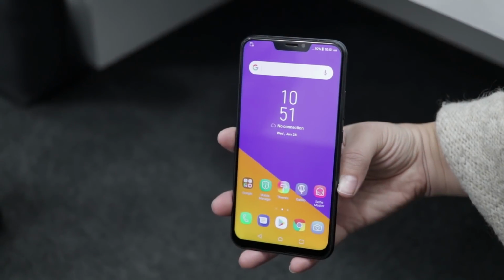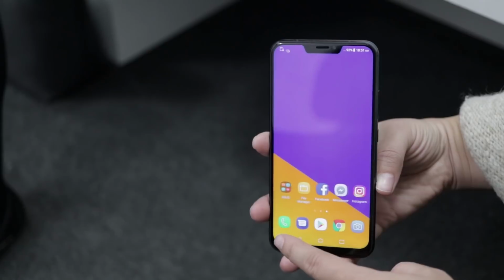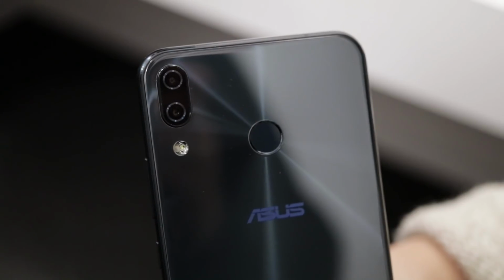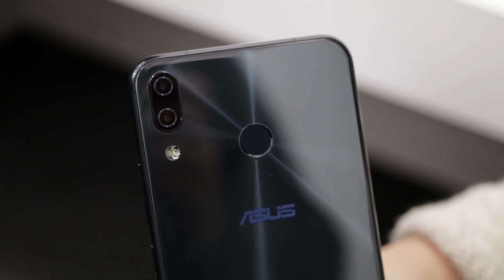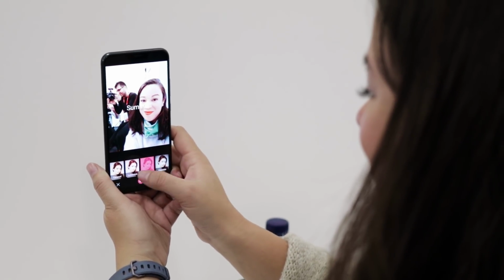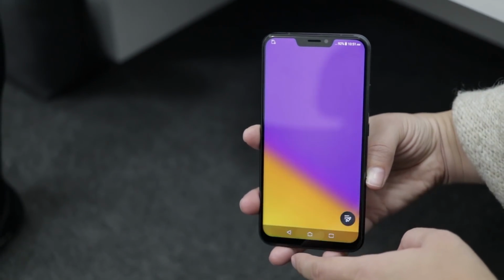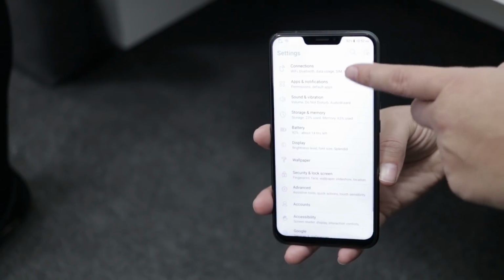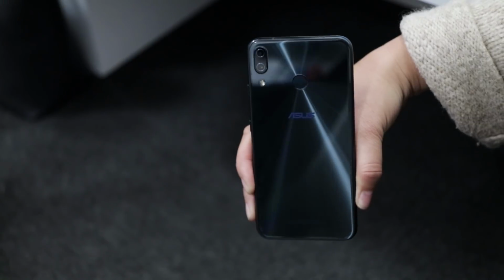Asus Zenfone 5 & 5Z hands on - Same phone, different CPUs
Asus shows two Smartphones with Notch-Design at MWC 2018. The Zenfone 5 and 5Z. On the Outside and inside they are interestingly enough not much different. The only difference is, that the Zenfone 5, the cheaper version, comes with a Snapdragon636 and the bigger version with a Snapdragon 845. Whats also different is that the highest upgraded version of the 5Z comes with 8 instead of 6 GB of RAM.
We do have the Notch-Design, which we know from the iPhone X on the Top, which is a bit shorter here. Even on the back, the design is very similar to the iPhone with the positioning of the dual camera and the glass back. However we also have a fingerprint sensor here. The main sensor ist the Sony IMX363 with 12 MP, where the second sensor is a wide angle sensor, which is great, since we also like this Mode with the LG V30 for example. With AI support, the AI recognizes 12 different scenes in auto mode to use the best possible settings. 4K 60 FPS Videos are supported and a portrait mode is also there.
The AI is supposed to help accelerating processes and to charge more efficiently. AI volume regulation and Zenmojis are also features of the phone.
The FullHD Plus Display is 6.2 inch big inside a 5.5 inch body and is supposed to cover 90% of the front. It looks nice and is pretty bright. Besides that it runs with ZenUI 5.0 based on Android 8 Oreo and the 3300 mAh battery should be enough for 1 or 2 days of use. Whats interesting is, that you can use 2 SIM-Cards and a microSD-Card at the same time.
The 5Z, the High-End model, will be pretty inexpensive with 479 Euro. How much the cheaper model will costs is unclear for now.